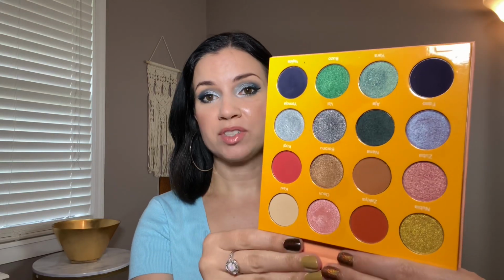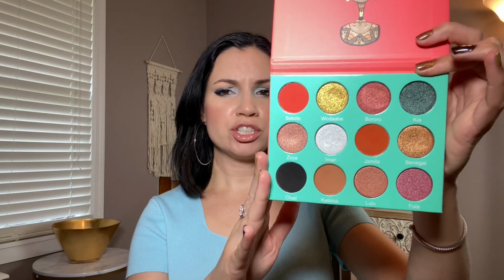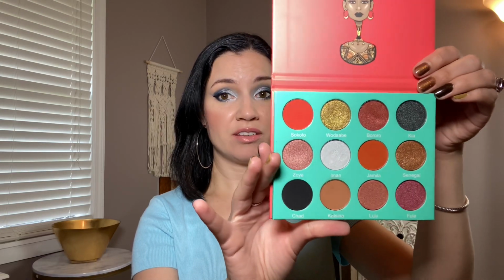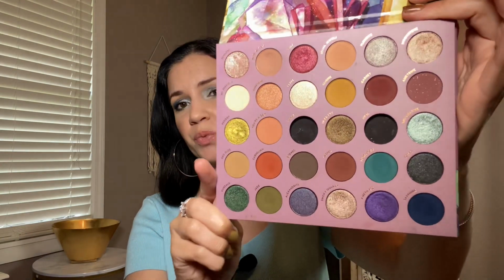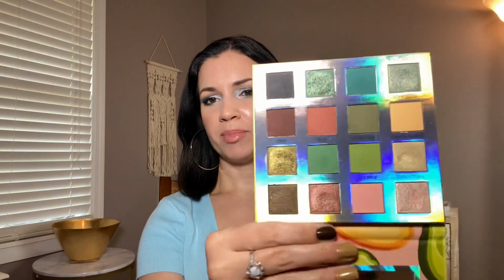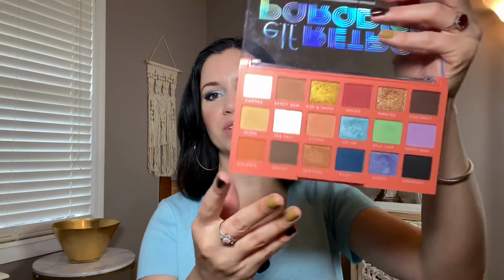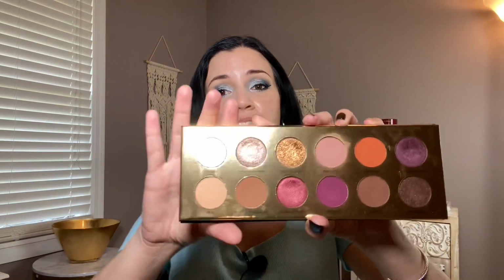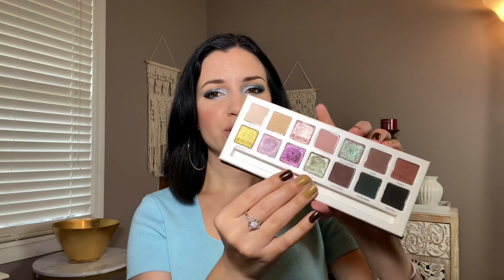EYESHADOW PALETTES WITH THE BEST COLOR STORIES!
Juvia's Magic Palette
Elf retro paradise
ND Metropolis
Coloured Raine Queen of Hearts
Juvia's Saharan
Viseart boheme dream
Urban Decay Born to Run
Sigma Untamed
Colourpop So Jaded
BH Avocado Toast
Sigma Enchanted

Nails: Lights Lacquer/Lights Label Cafe Collection